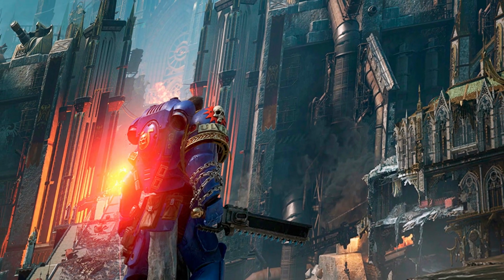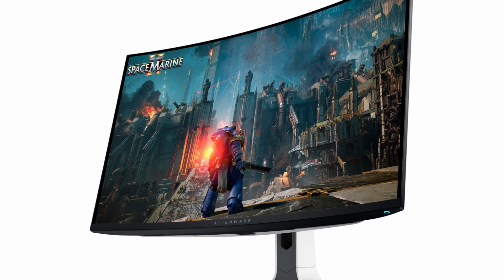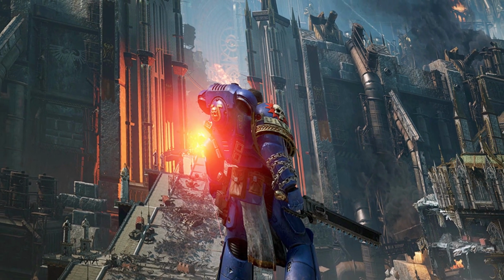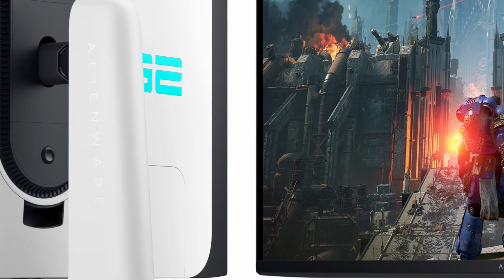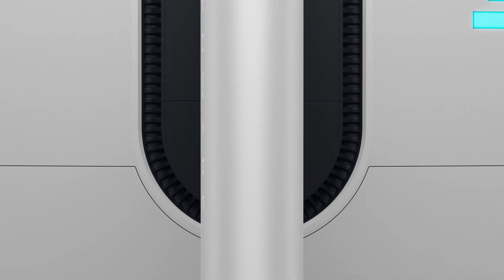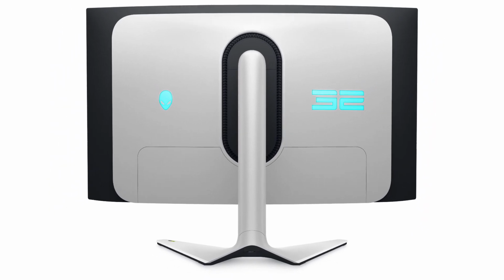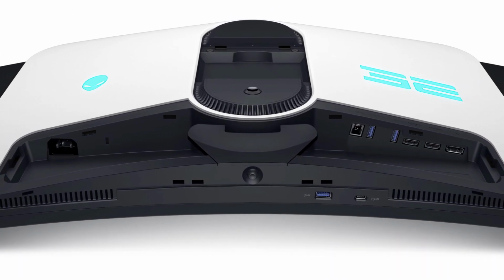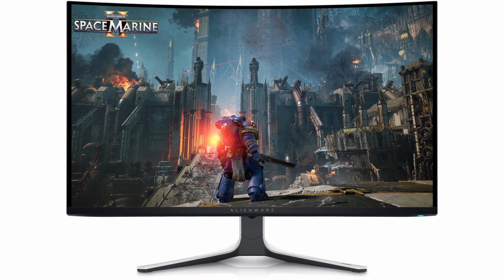The best Gaming monitor of 2024 || Alienware AW3225QF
Introducing the Alienware AW3225QF, a gaming monitor that defies expectations and takes your gaming experience to the next level. Boasting a 32-inch curved 4K QD-OLED display, it's a powerhouse that sits perfectly in the middle ground, providing the best of both worlds. This monitor, a CES 2024 debutante, is set to become one of the best gaming monitors of the year, earning our coveted Editors' Choice award.